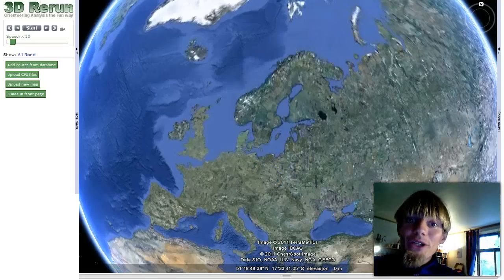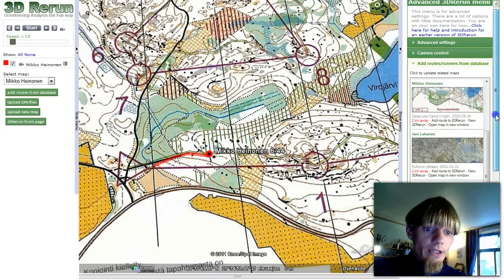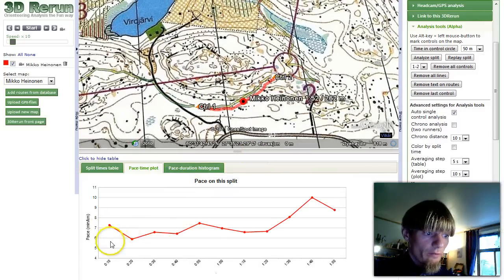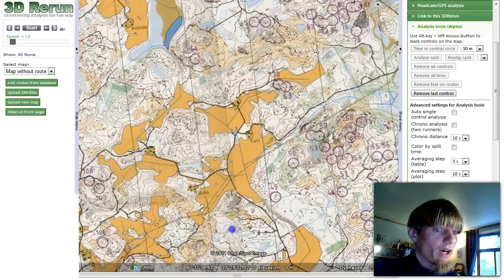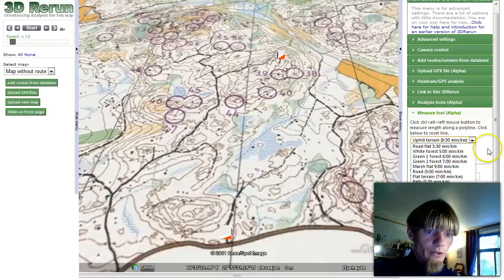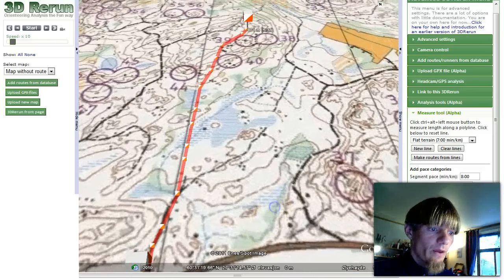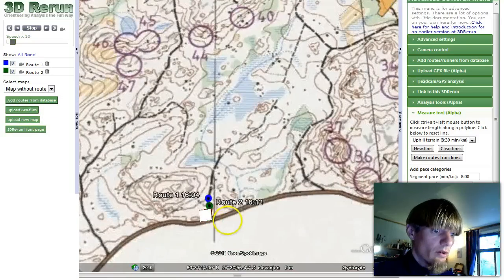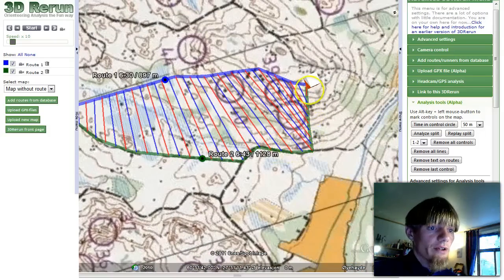3DRerun race preparation: Sample case Jukola 2011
Short screencast showing how you can use 3DRerun for race preparation by looking at old map of terrain.